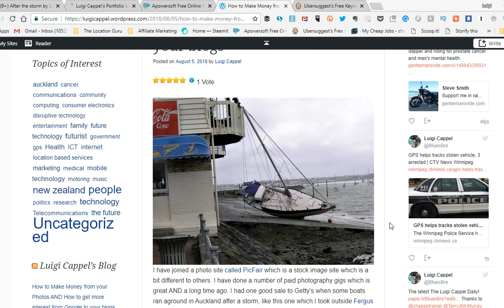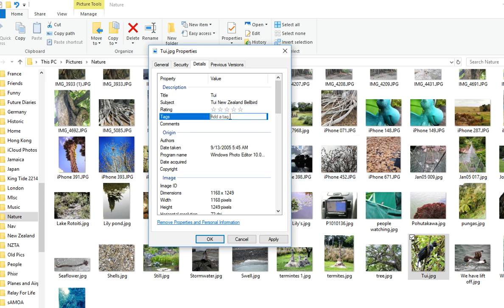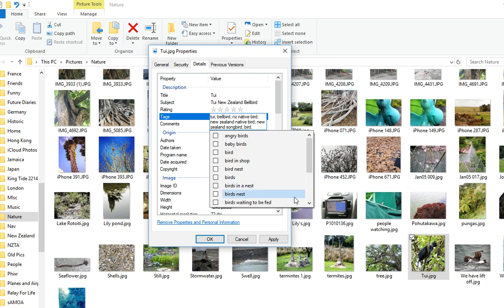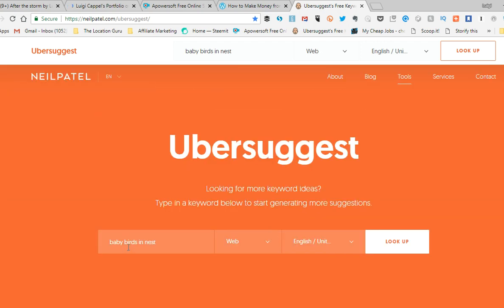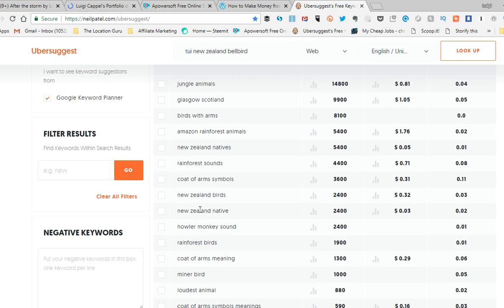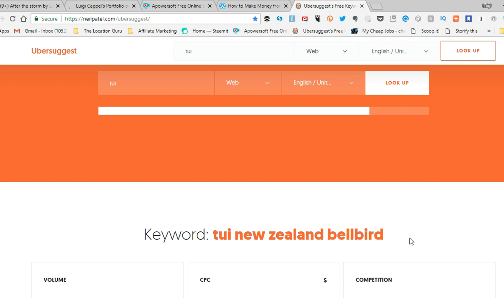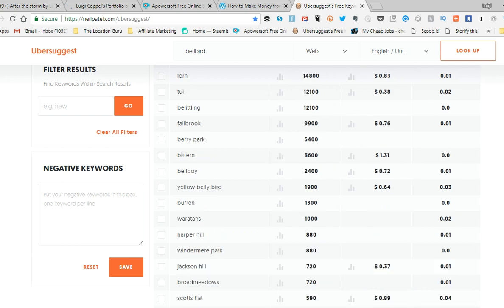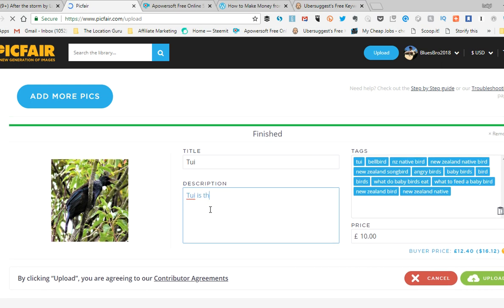How to add tags to your photo so Google will find it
This video shows you how to add tags and metadata to your photo so that you can help Google and other search engines find it as well as a cool new tool called Ubersuggest to help you find good keywords. It is a companion to my blog called How to Make Money from your Photos AND How to get more interest from Google to your blogs.